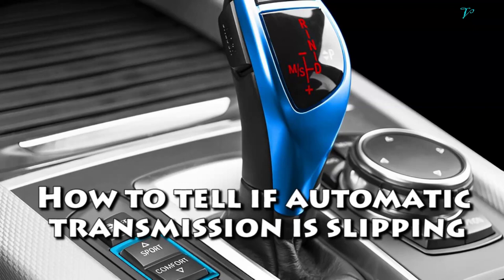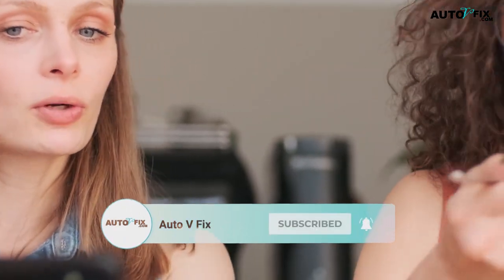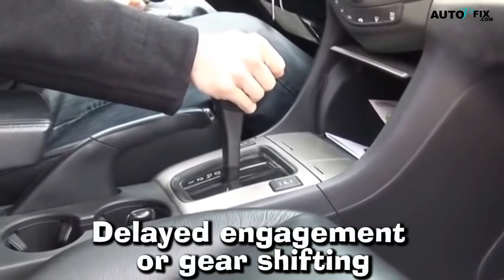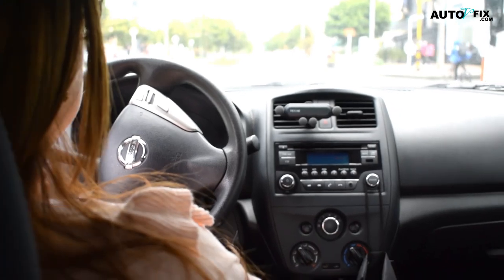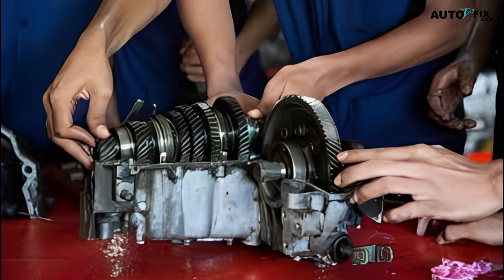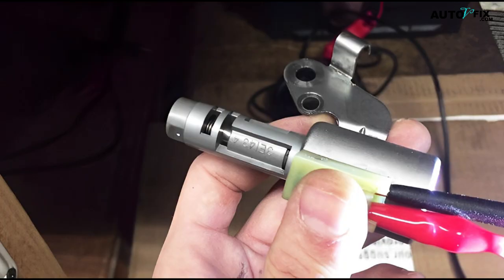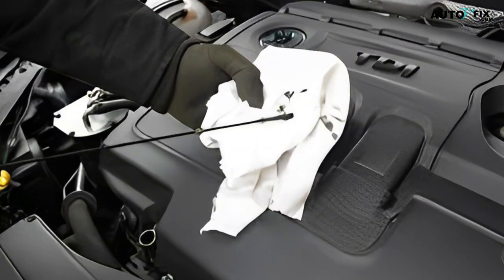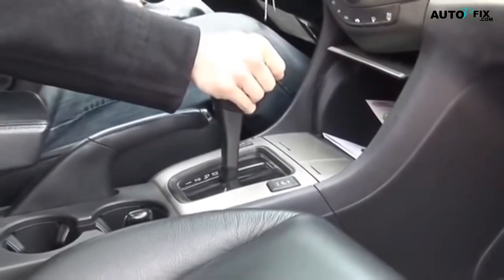How to Tell if Automatic Transmission is Slipping & How to Fix Slipping Transmission Issues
Budget-friendly OBD2 Scanner
Check some solenoid options:
Mechanics Tools Kit may need:

1) All auto related repairs and fixing/ maintenance tips
2) how to car fix guide
3) how to hire the right dealership/mechanic
4) best SUV and Sudan car guide
5) car review and car advice
6) sports car and race car guide
7) auto repair
8) worst cars comparison
9) all kinds of car DIY and bad cars solution.